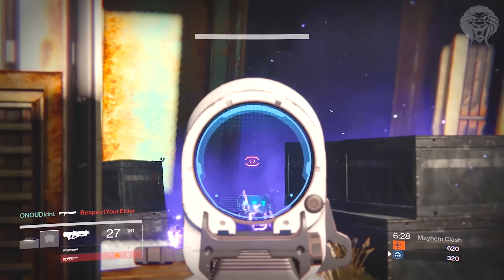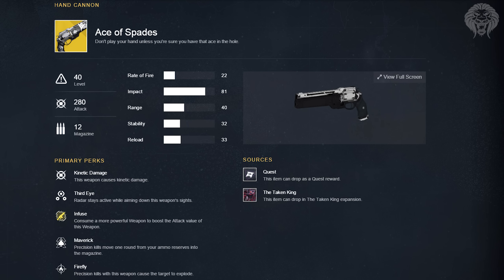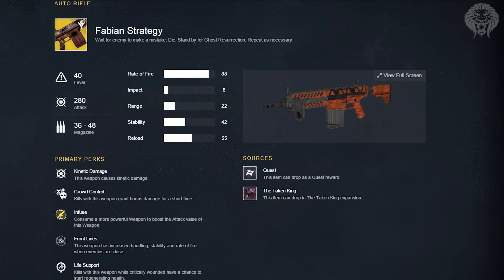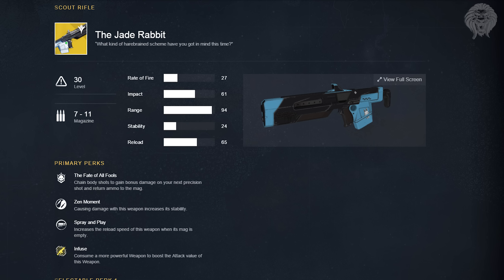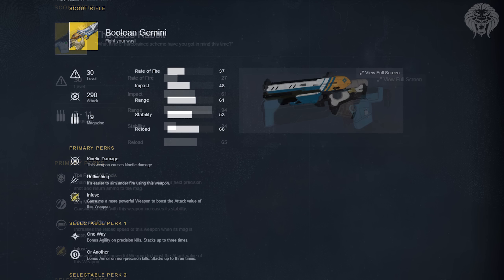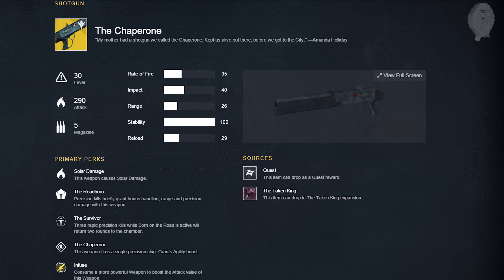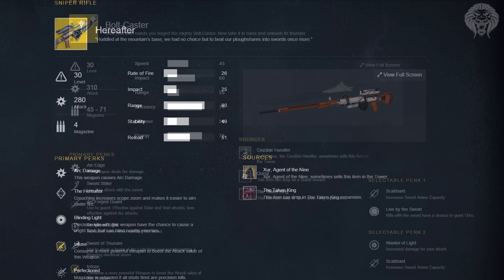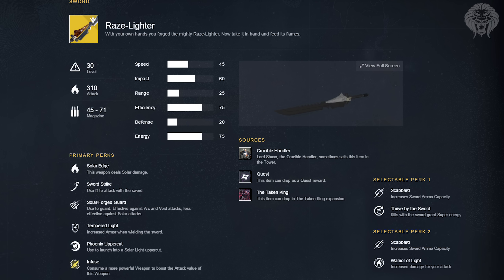Destiny: THE TAKEN KING EXOTIC WEAPONS! 3 Swords & Crazy New Exotic Perks Overview (TTK Exotics)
Destiny The Taken King Exotic Weapons! Crazy New Exotics Coming in the Taken King DLC

Keep Up to Date With Me & My Future Destiny Videos!

This is a look at the new destiny taken king exotic weapons included in the expansion which is the biggest addition of new weapons we have ever seen in destiny. The new new weapons include the ace of spades exotic hand cannon, the first curse exotic hand cannon, fabian strategy exotic auto rifle, zhalo supercell exotic auto rifle, tlaloc exotic auto rifle, jade rabbit exotic scout rifle, boolean gemini exotic scout rifle, telesto exotic fusion rifle, the chaperone exotic shotgun, hereafter exotic sniper, bolt caster exotic sword, dark drinker exotic sword and the raze lighter exotic sword.